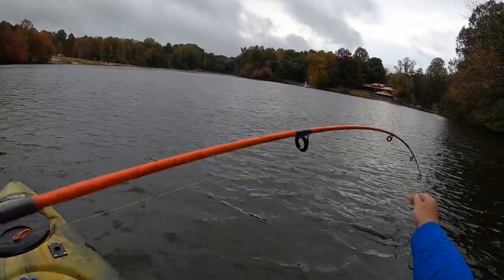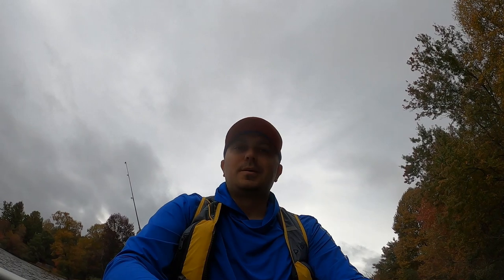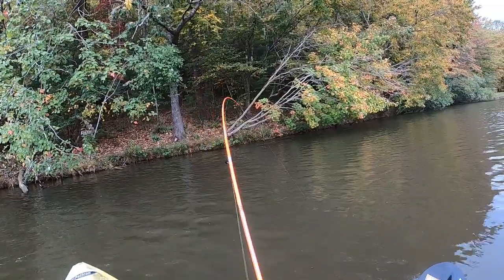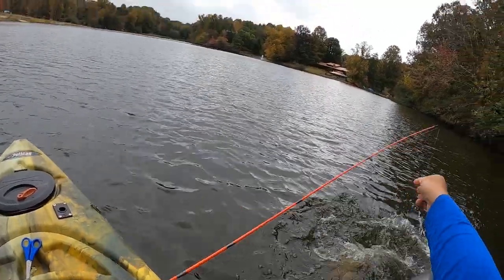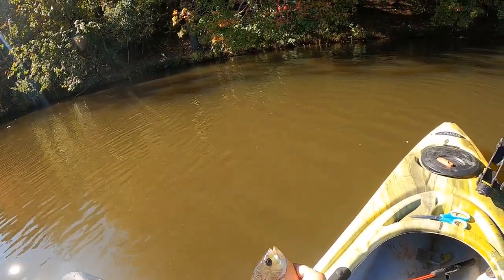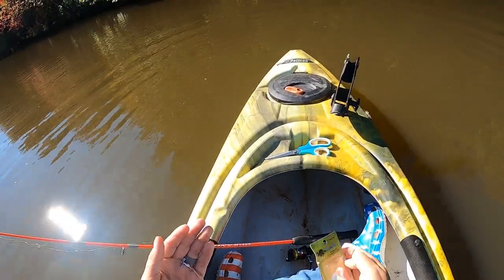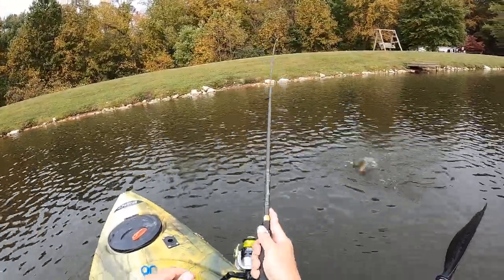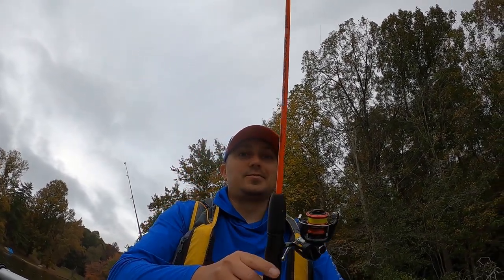Catch more Fall Bluegill With this Tiny Lure!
Diamond Lure Campground-Ellijay, GA. Get you a Cutie Pie from H&H Lures.
*Shimano Sienna Spinning Reel
Proverbs 27:19